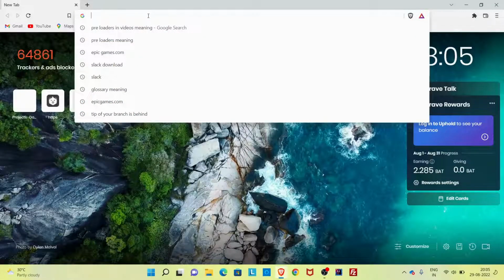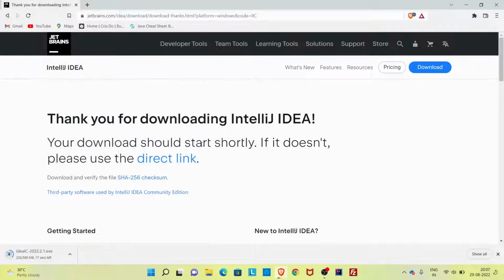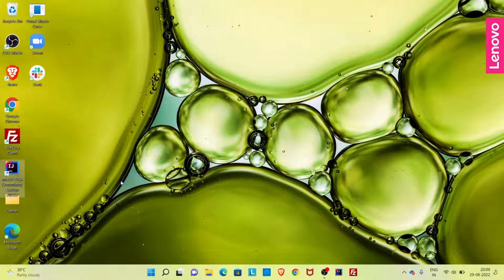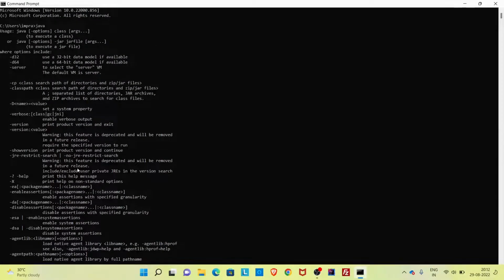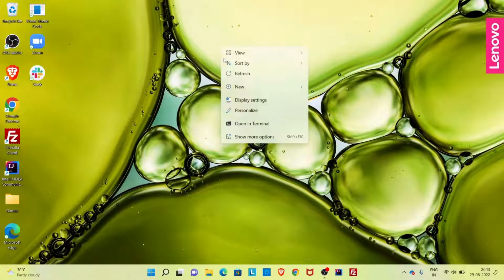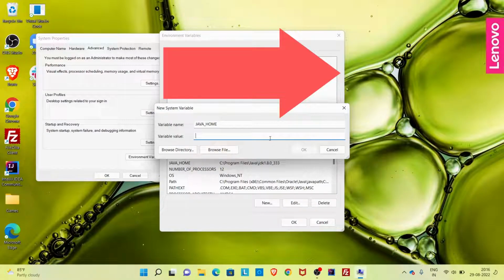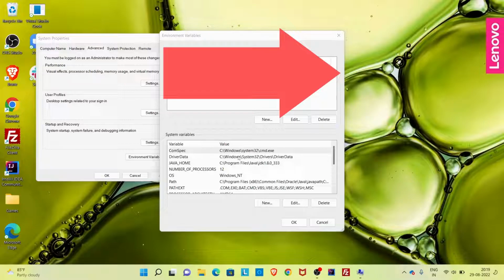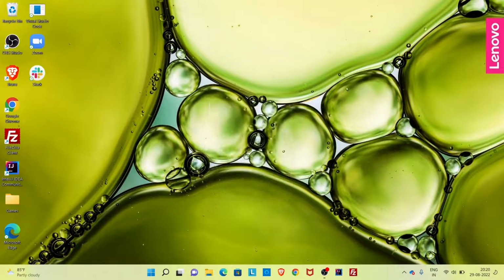How to install intellij?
Learn how to setup intellij and run program locally on your system.